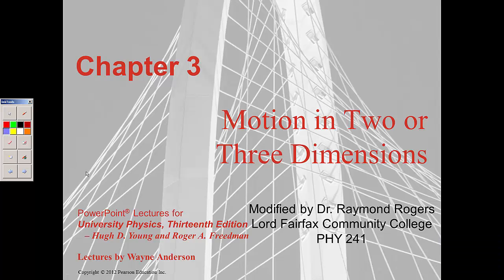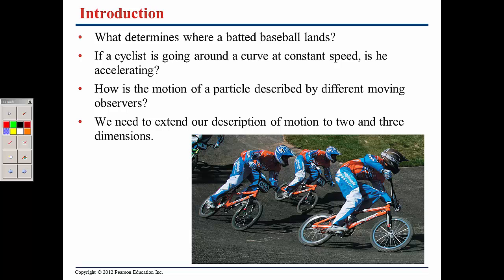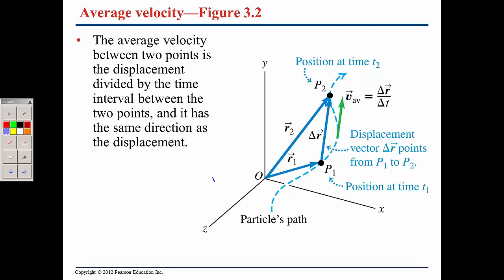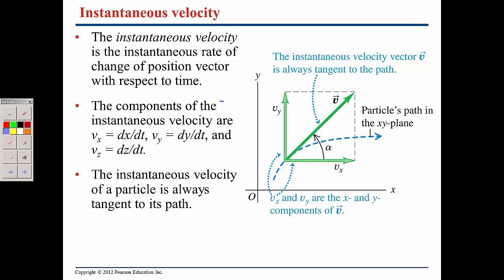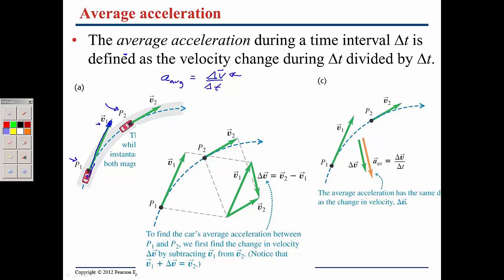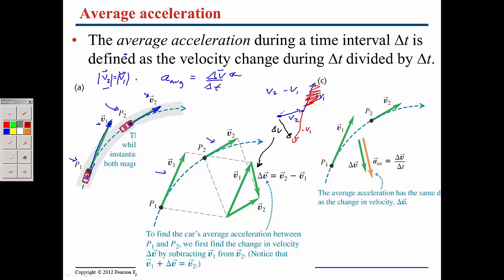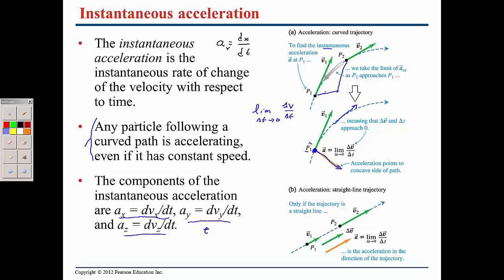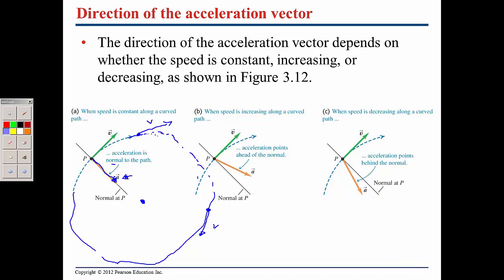Phys 241 Ch03 part 1